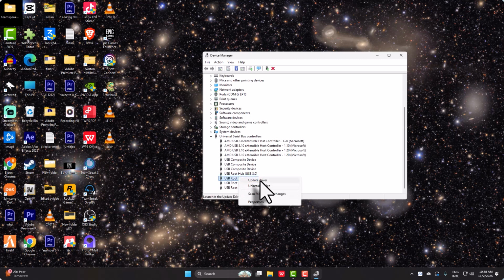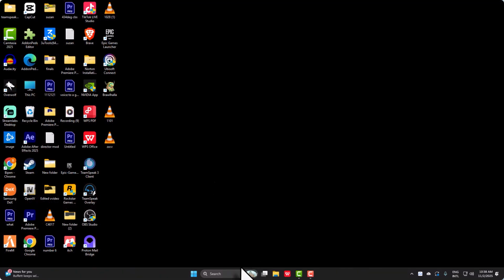Fix Controller Not Working in itch.io Games (Step-by-Step 2026 Guide)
Is your controller not working in itch.io games? 🎮 This step-by-step 2026 guide shows you exactly how to fix controller issues so you can enjoy your favorite indie games without any input problems.
In this tutorial, you’ll learn:
• How to troubleshoot controller not detected in itch.io games
• Steps to check and configure controller settings
• How to update drivers and software for proper functionality
• Tips for connecting Xbox, PlayStation, or generic controllers
• How to fix common compatibility issues with itch.io games
Perfect for searches like “itch.io controller not working fix,” “how to use controller on itch.io,” and “controller input issues in itch.io.” Works for both Windows and Mac.
✅ Follow each step to get your controller working in itch.io games fast and enjoy smooth gameplay today!